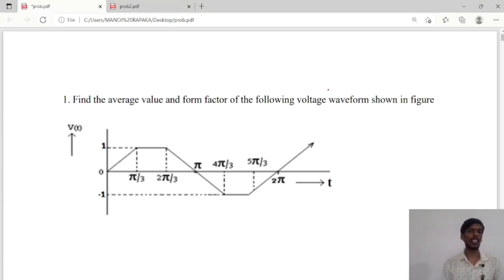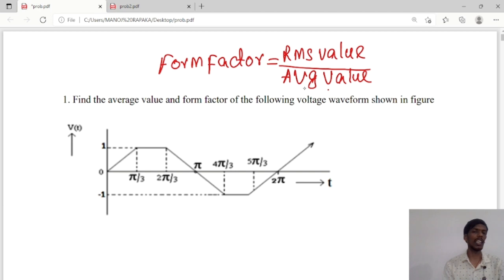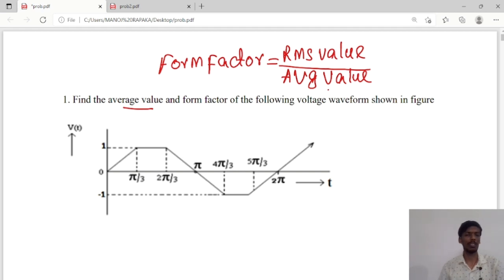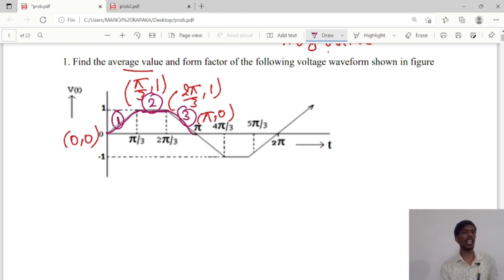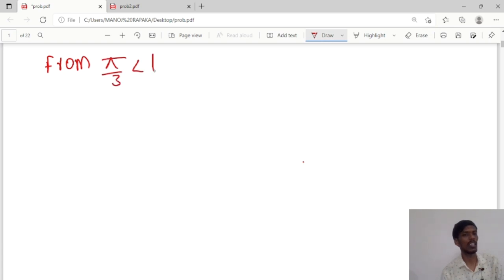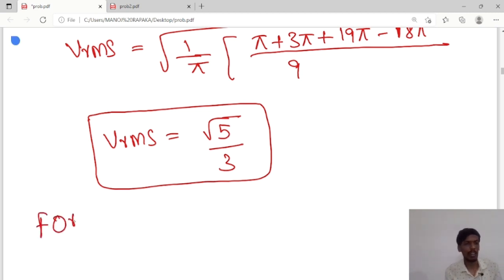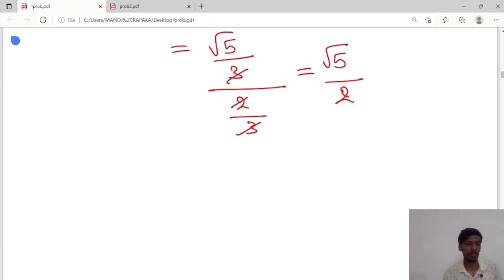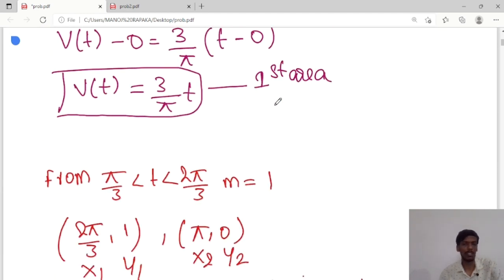9.problem on trapezoidal waveform